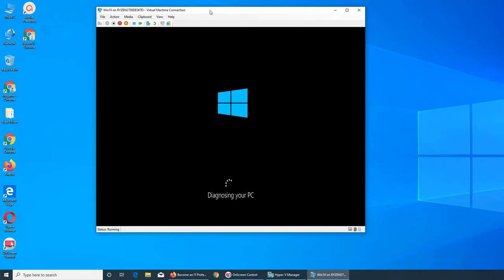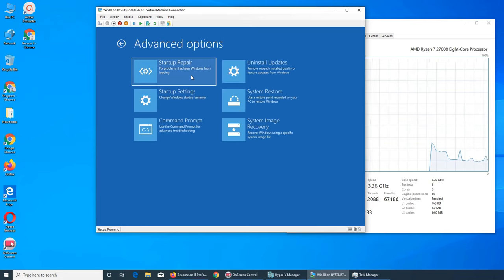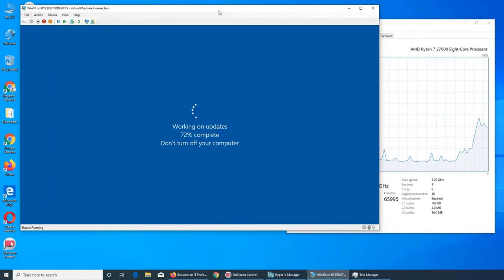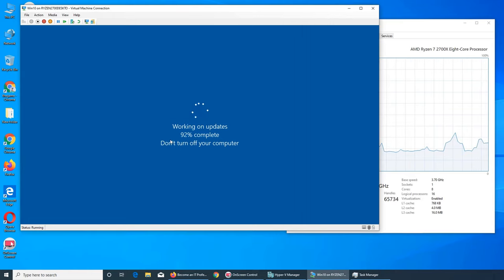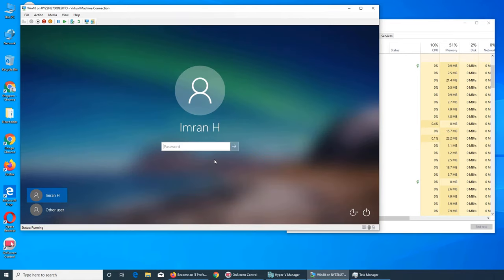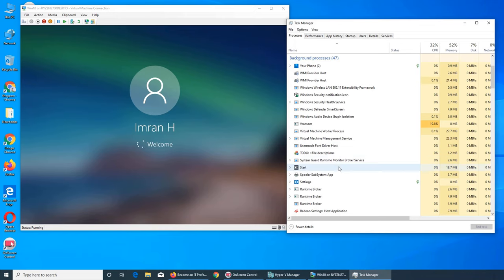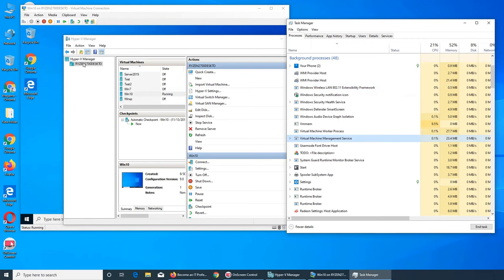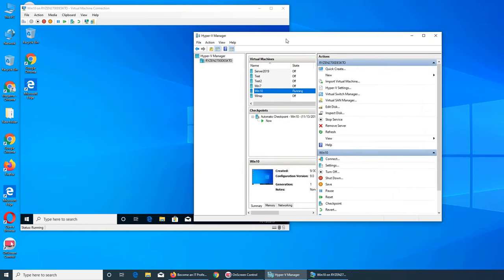FIXED = Hyper-V Virtual Machine Not Working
in this video I fixed my hyper v not working and recovered a corrupted windows 10 virtual machine